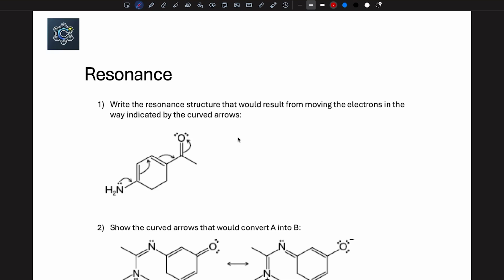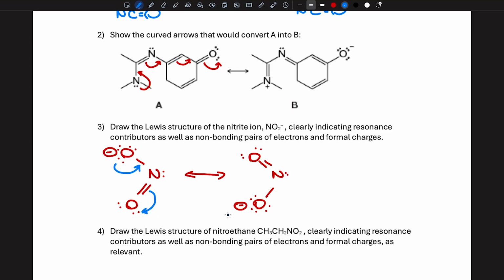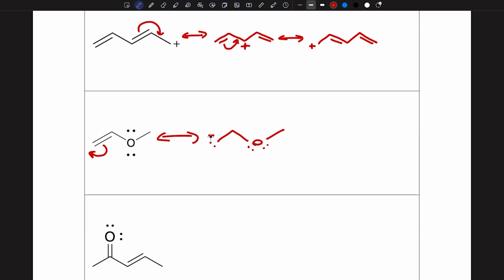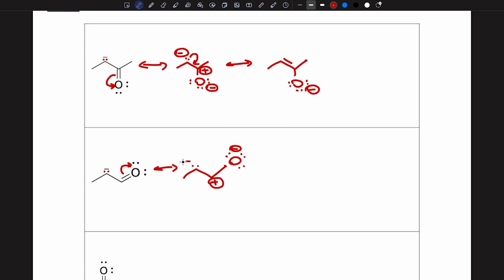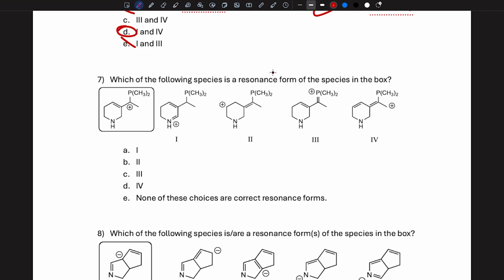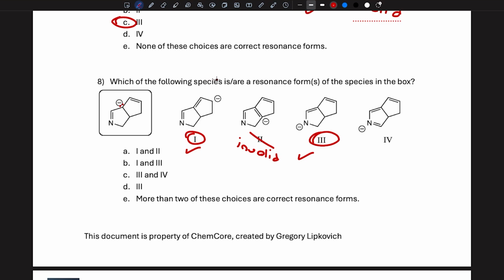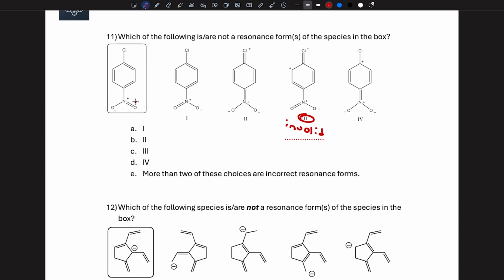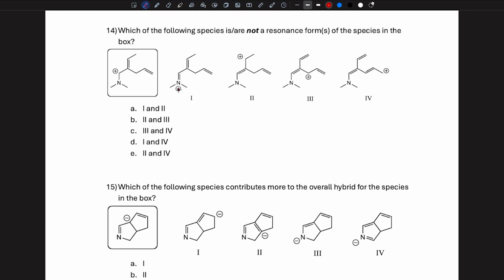Organic Chemistry Unit 1 - Resonance Explainer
This course references material, lessons, and concepts from the following sources:
(1)
(2)
(3)
This video explains the concept of resonance in molecules, where electron density is delocalized across multiple atoms. It uses examples like ozone and formaldehyde to show how resonance structures are not static but represent a hybrid of multiple possible configurations. The video also discusses how resonance impacts molecular stability and reactivity, a crucial idea in organic chemistry.